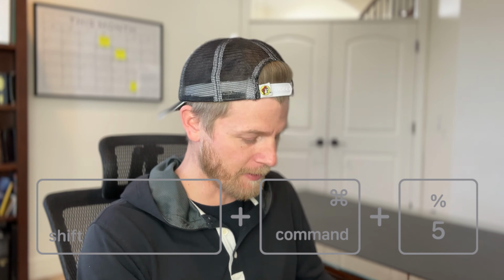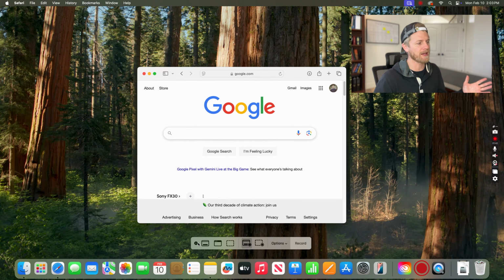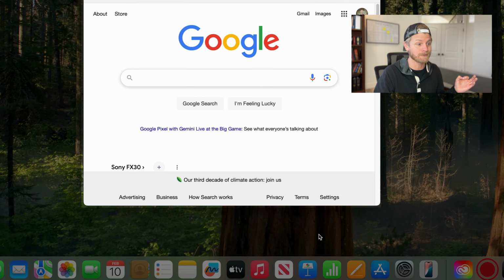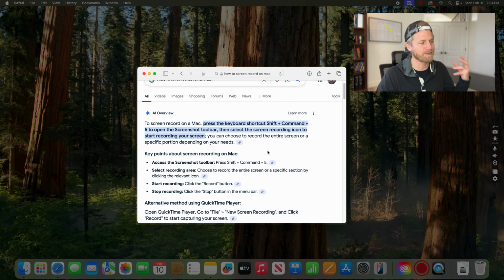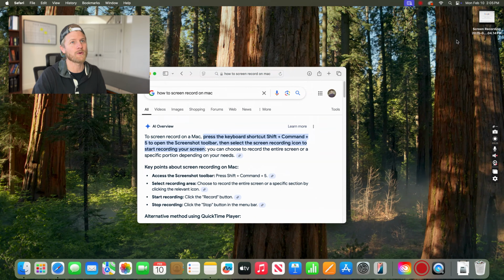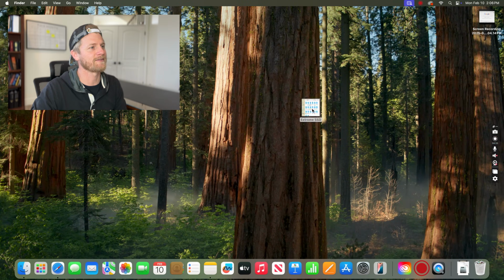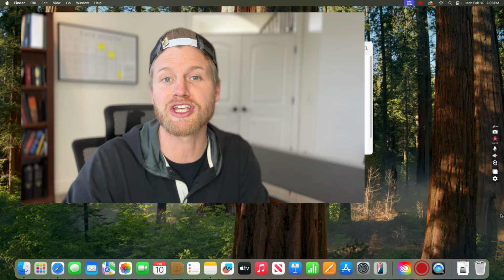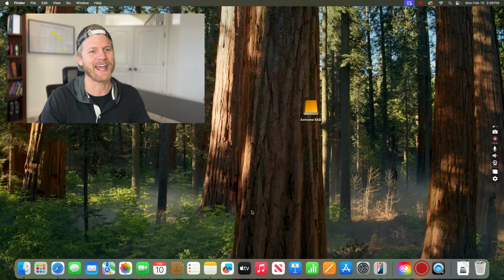How to Screen Record on a Mac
Hopefully this video was helpful:

Here is the hard drive I use! (as Amazon associates, we earn from qualifying purchases from paid links below)

* SanDisk Extreme Portable SSD
* SanDisk Extreme

Here are some items I use frequently for filming:

*Battery Wall Sconce
*Acoustic Foam Tiles
*Maona Microphine
*Insta360 X4
*Lighting Kit